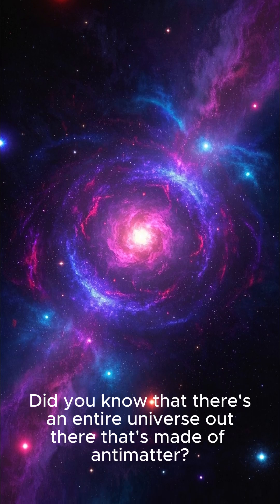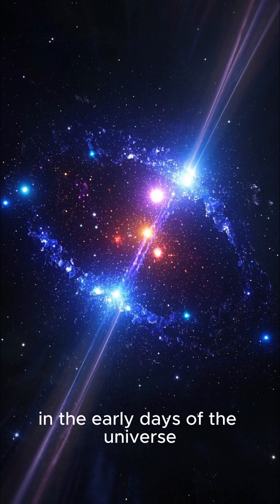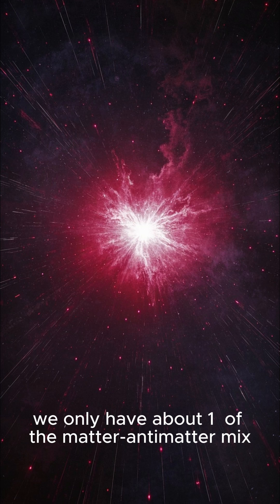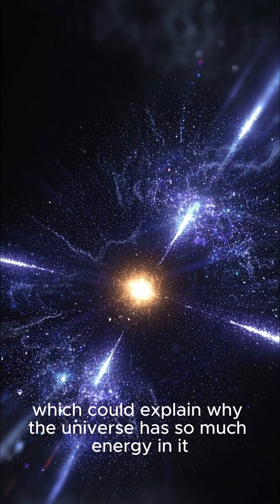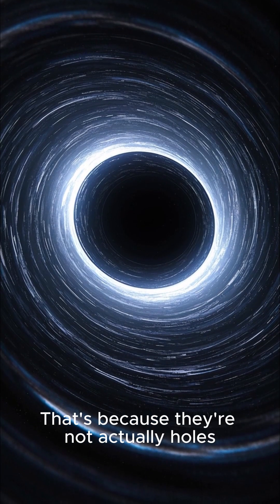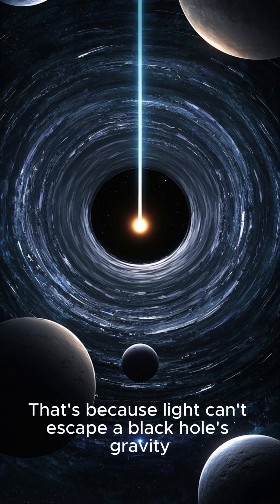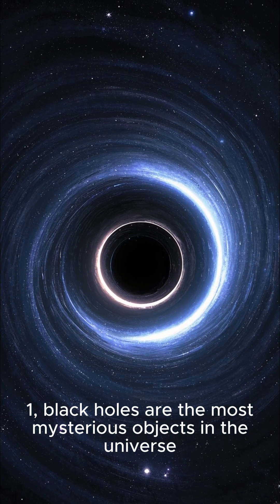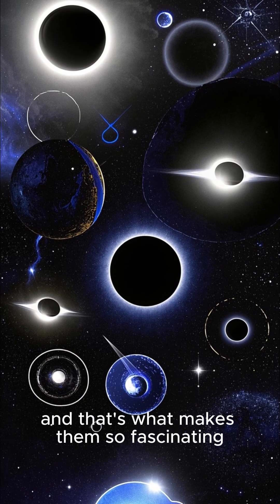Interesting Facts About the Universe Part 3 🌌 | What You Didn't Know!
Welcome to Part 3 of our “Interesting Facts About the Universe” series! 🌌
Did you know there are more stars in the universe than grains of sand on Earth? Or that time passes differently near a black hole?

This 30-second Short is packed with insane facts about space, galaxies, and the cosmic mysteries that surround us.